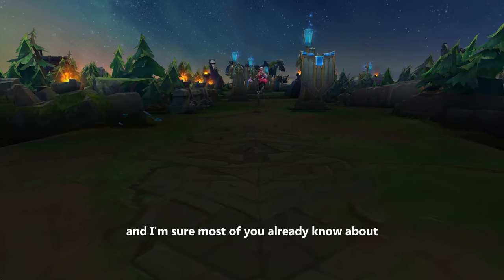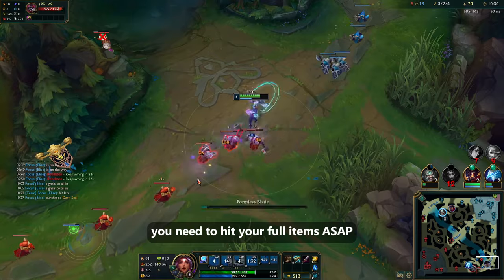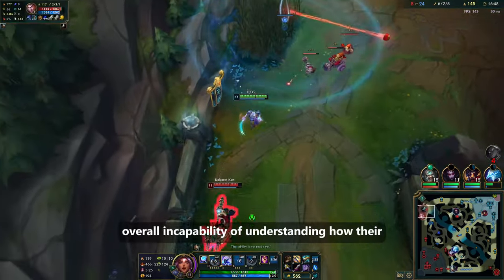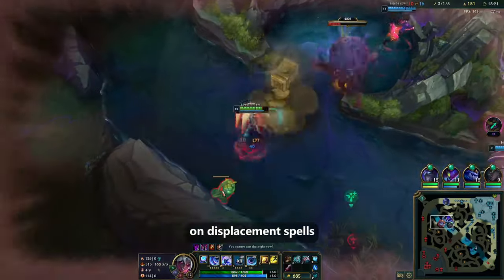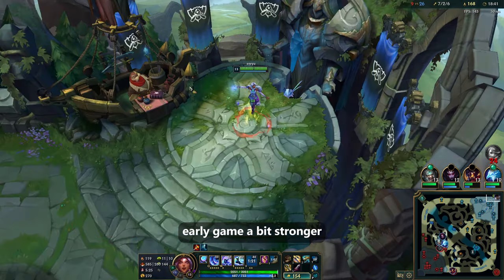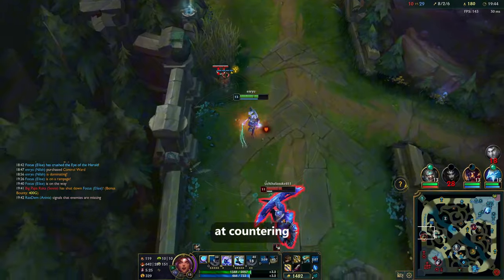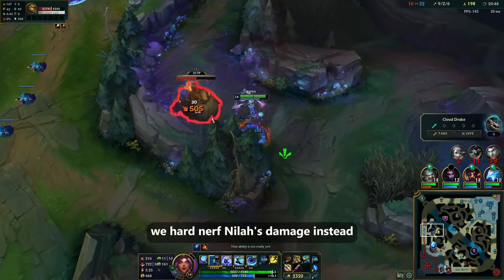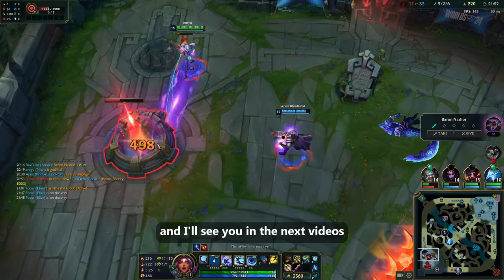DID RIOT RUIN NILAH? NEW BUILD?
Patch 14.20 was an interestsing one where they tried to buff Nilah with a Quality of Life change but then had to immediately nerf her because of how compatible she was with the collector nerfs and these nerfs hit her pretty bad.